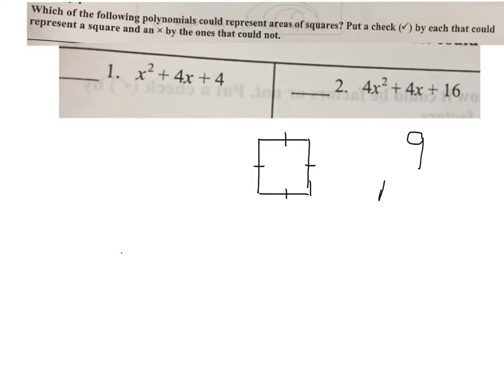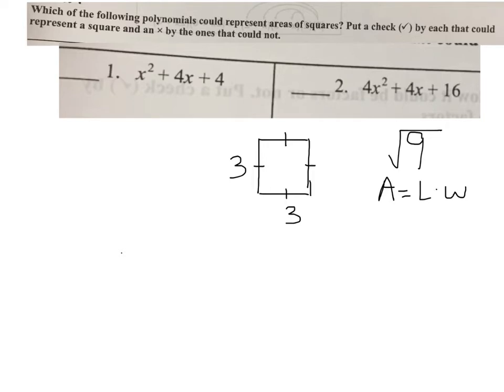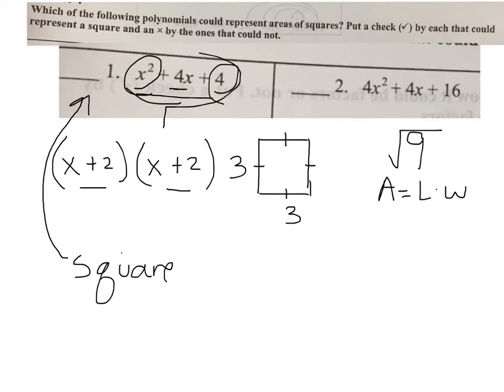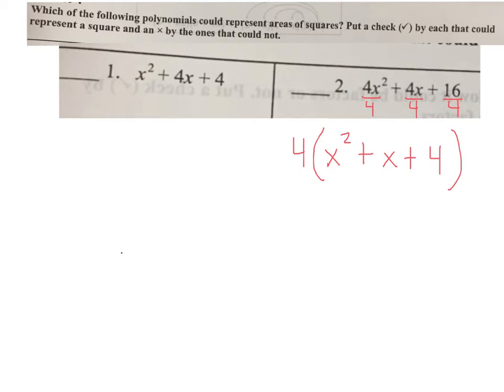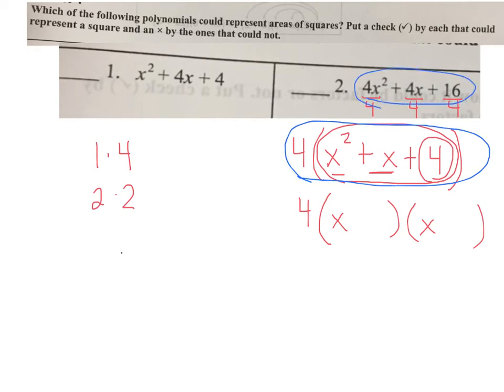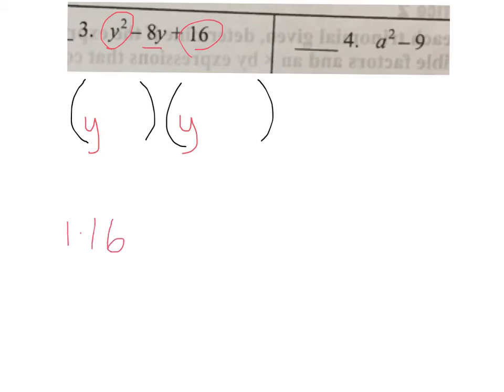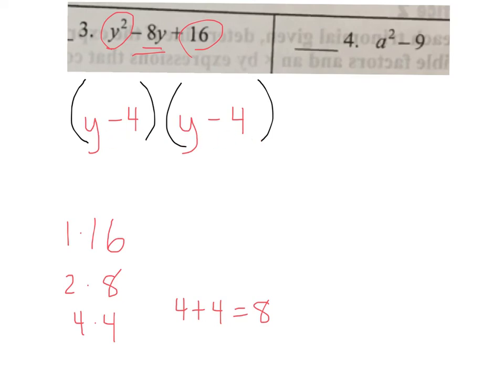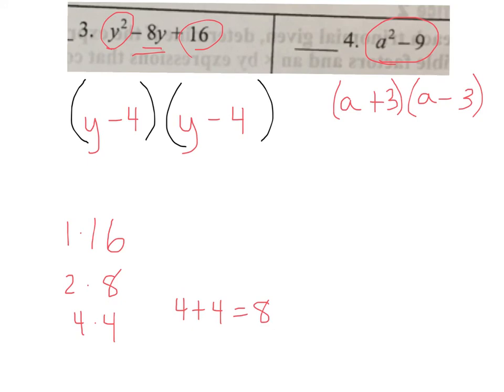telling the area of a quadratic trinomial as a square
Math algebra